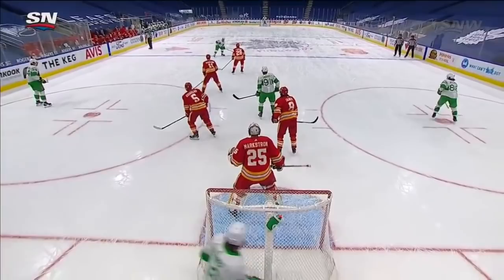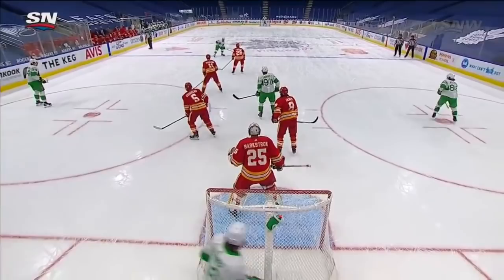Markstrom robs Matthews with incredible diving save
Auston Matthews had a wide open net on the power play, but is denied by Jakob Markstrom with an incredible effort to preserve the Calgary Flames' 4-3 lead over the Toronto Maple Leafs